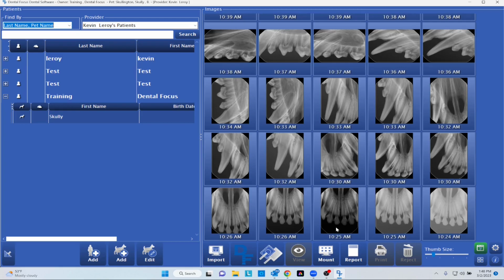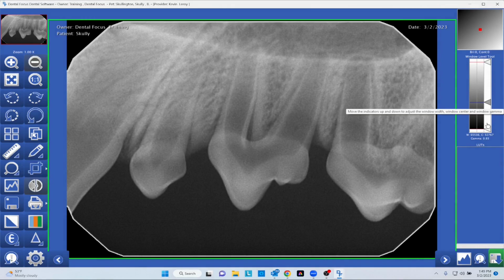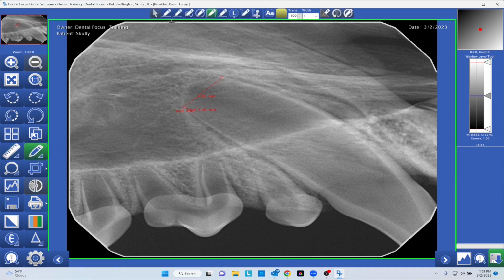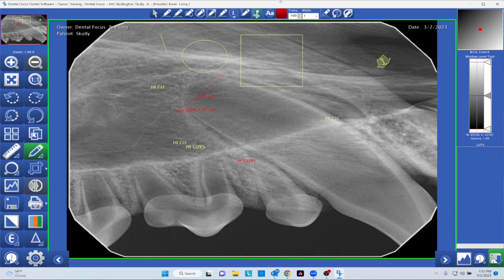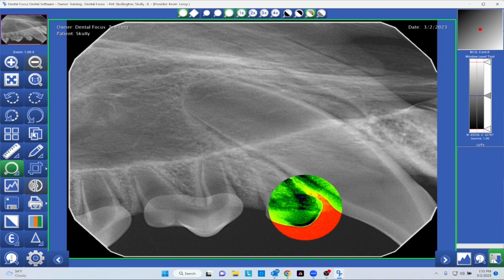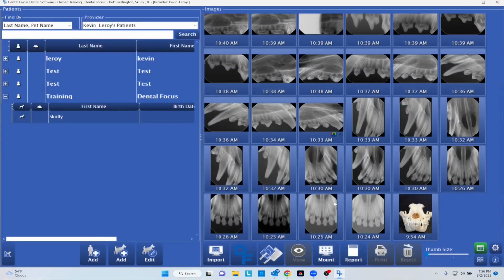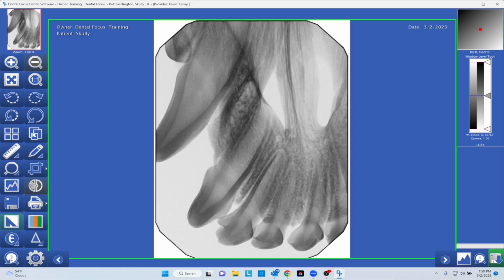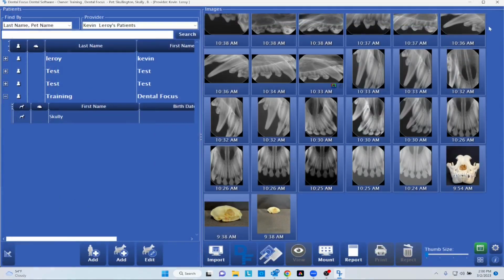Dental Focus Software - Viewing Images & Annotating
In this video, we describe the different viewing features, importing images from the computer, and how to use each of the annotation tools.